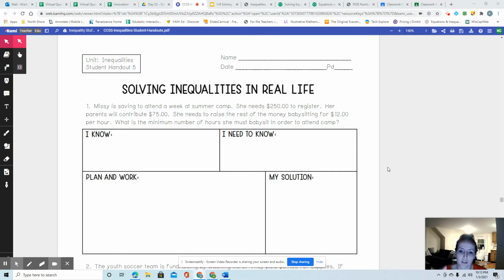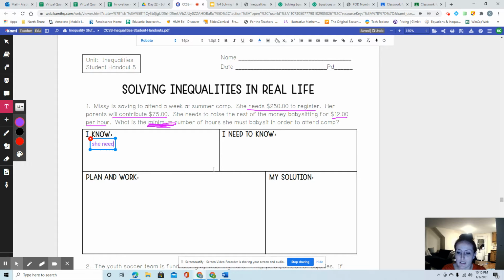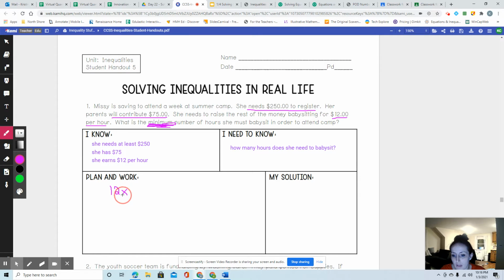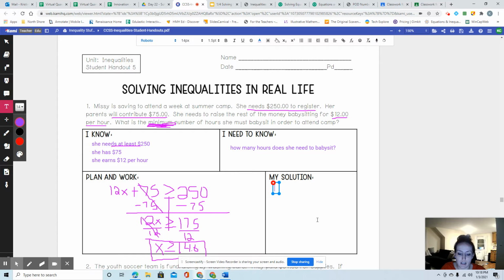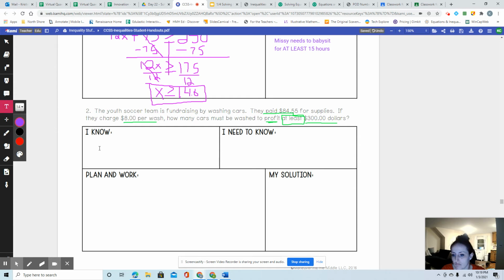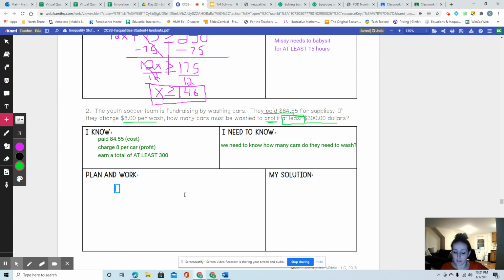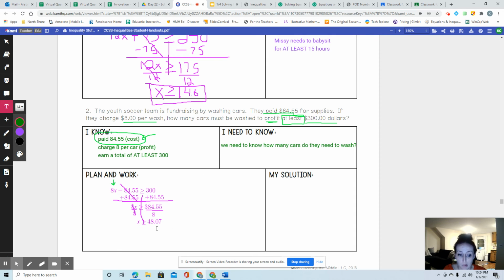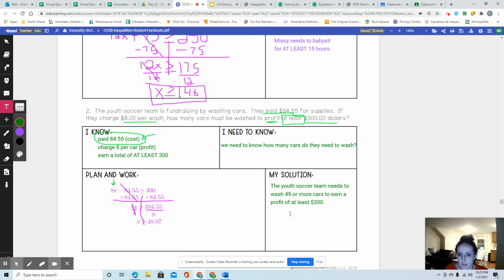Real Life Inequalities HW